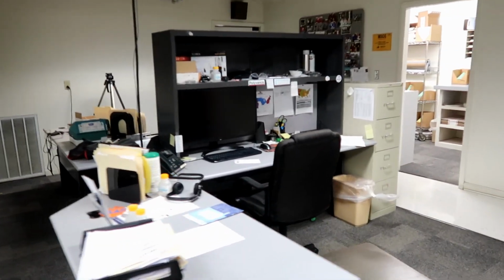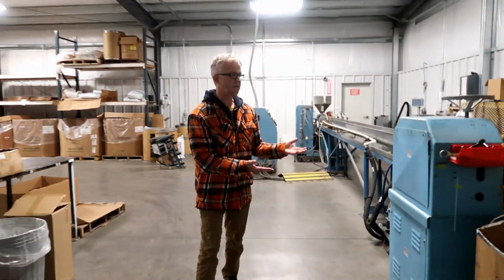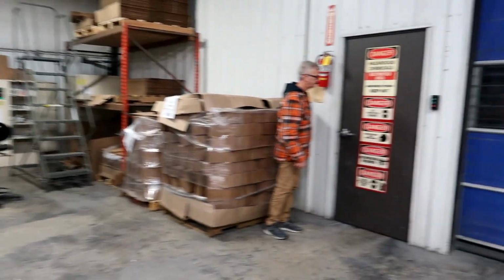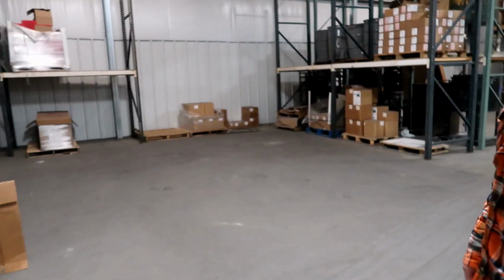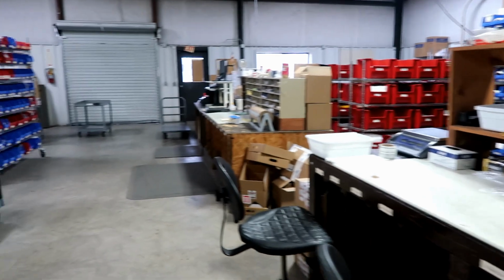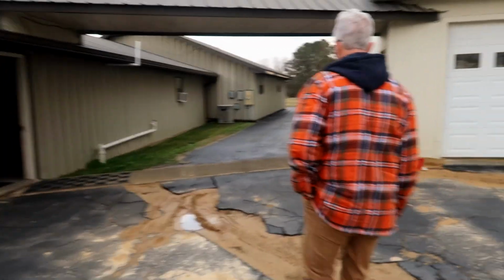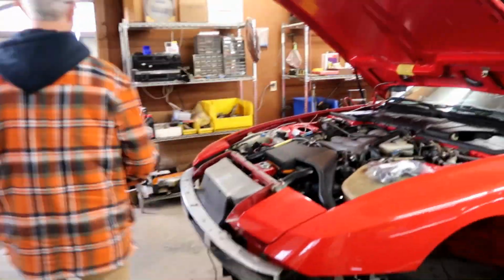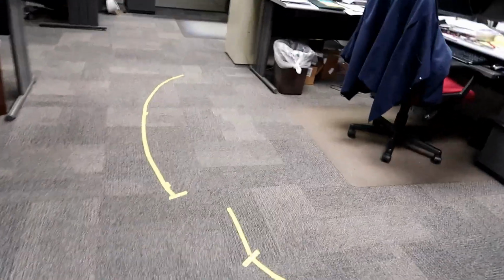FACTORY TOUR by Keith! Plastic Repair, Hot Air Welders & Plastic Repair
In today's video Keith will be your guide into the world of Plastic Repair , hot air welders and Plastic Repair and show you some of our Plastic Repair Products that we ship out all over the United States, Canada and Europe.
This is a requested video and Keith has been in the Plastic Repair business for almost 26 years so he knows a little something about Hot air welders and Plastic Repair!
We design, manufacture and ship out all our Plastic Repair products all from this small town in Alabama and who would ever guess we are the LEADING PLASTIC REPAIR source in the Plastic Repair Industry.
This is a far cry from my Luxury video's but this is what funds my Luxury addiction!!! haha
Much Love,
Keith & Yota

OrganizeMyBag.com
Instagram.com/OrganizeMyBag
Facebook.com/OrganizeMyBag

ESTEE LAUDER LIPSTICK I AM WEARING
*Pure Color Envy Matte Sculpting Lipstick COLOR INDEPENDENT (RED)
*Pure Color Envy Matte Sculpting Lipstick COLOR PASSION (Another Fav!)

Yota's FABULOUS FINDS I use all these amazing products!
*REVITALASH ADVANCED Eyelash Conditioner (I use this)
*Estee Lauder Advanced Night Repair
*Estee Lauder Anti-Aging Cell Power Creme
*Radiant Skin Repair & Renew Set
*Advanced Night Repair Set (BEST DEAL)
*Full Size Advanced Night Repair Face & Eye Duo

Yota's FABULOUS AMAZON FINDS
*Vitamin C Serum, Retinol Serum, Hyaluronic Acid Serum
*Womens Classic Wool Fedora (LIKE MINE)
*Nespresso Storage Drawer Holder (LOVE)
*Breville BNV250BLK1BUC1 Vertuo Coffee and Espresso Machine, normal, Black (LOVE)
*Essential Oil Diffuser (LOVE)

COACH ON SALE
*Emery Crossbody With Horse And Carriage Print
*Emery Crossbody With Varsity Stripe (LOVE)
*Fold over Crossbody Clutch With Varsity Stripe
*Braided Friendship Bracelet With Tea Rose Charm
*Signature Huggie Earrings (WHITE)
*Signature Huggie Earrings (BLACK)
*Signature Double Wrap Bracelet

My Instagram Art page where you can check out my work and purchase!
Follow me at ArtbyPonayota